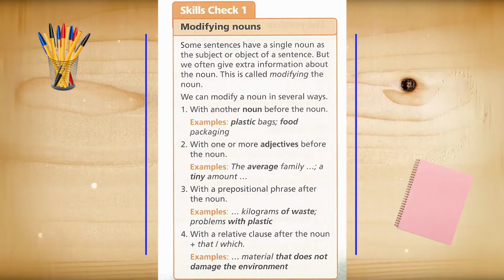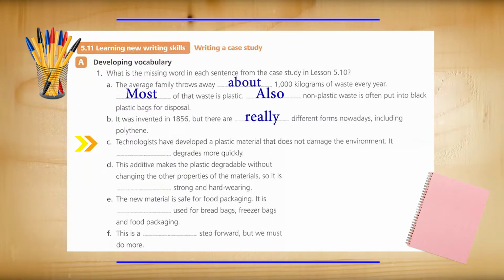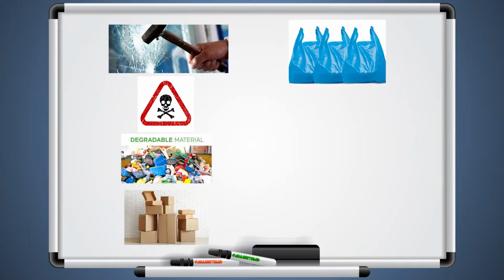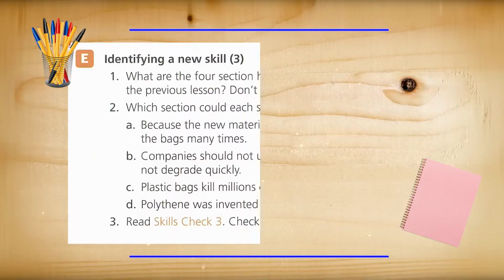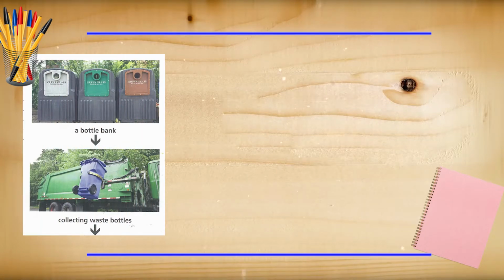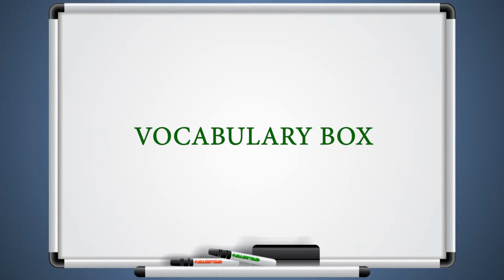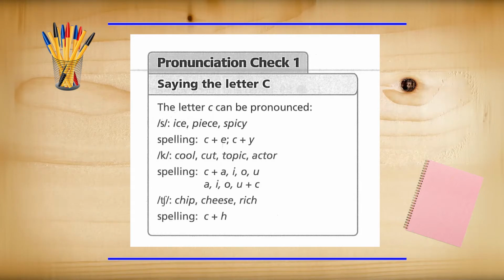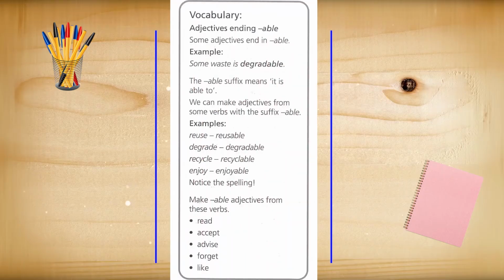eps 8 theme 5